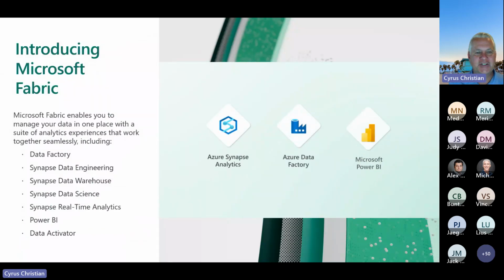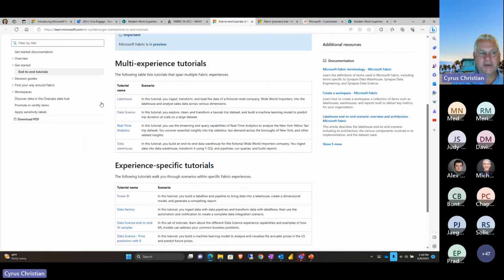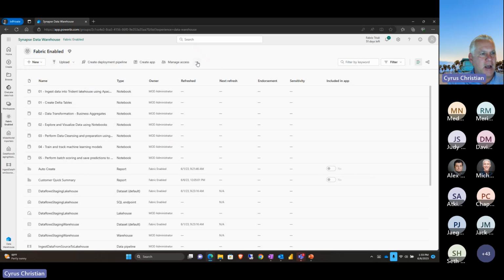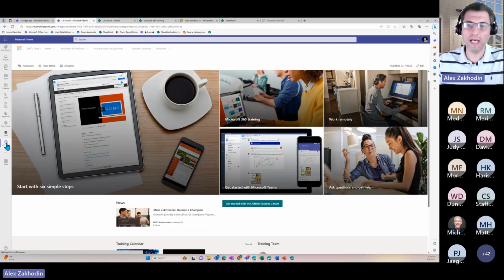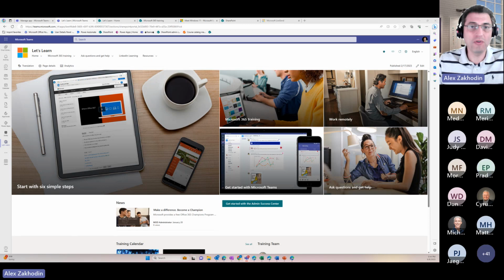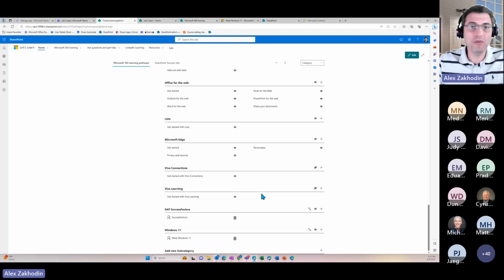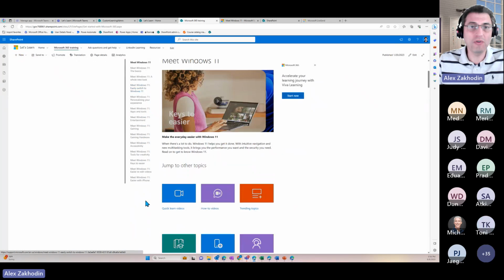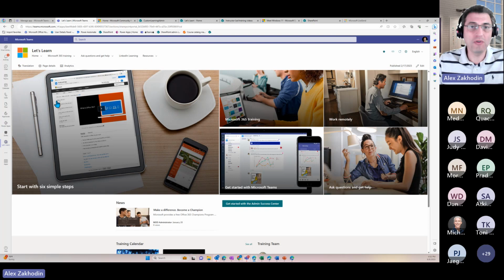Texas Teams Community - June 2023 Meeting - Power BI - Learning Pathways customization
This is the recording of the Texas Teams Community June 2023 meeting. We were joined by Cyrus Christian to show us Microsoft Fabric - the future of the Microsoft data platform and data visualization. We also had return presenter Alex Zakhodin show us how to add more content to the Learning Pathways training system.